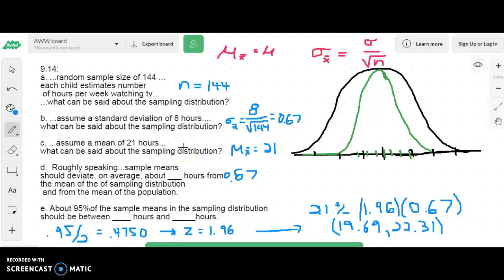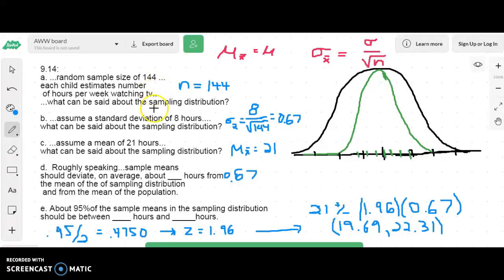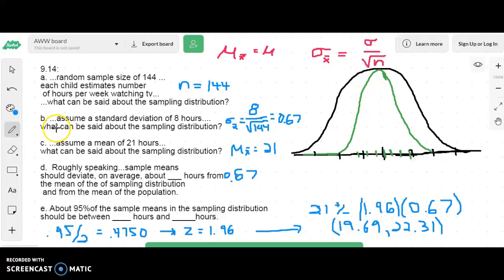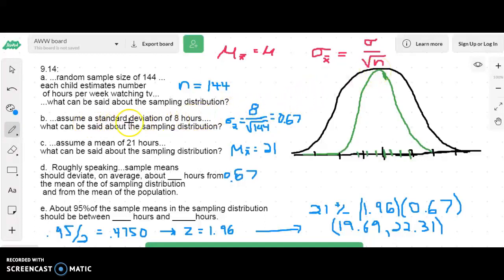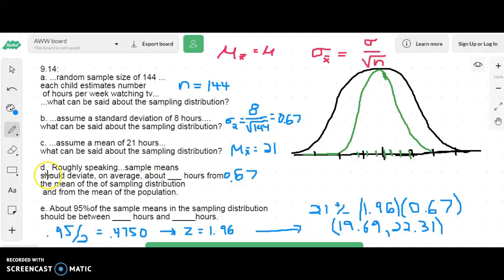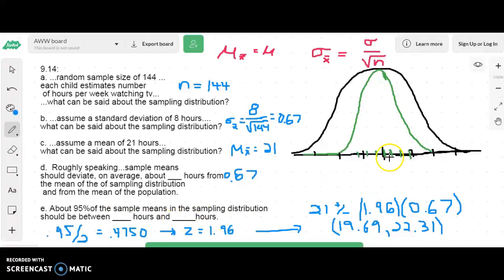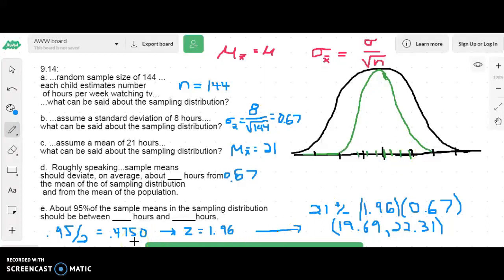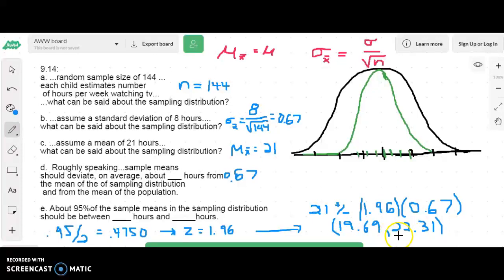Statistics I Item 9.14 Review